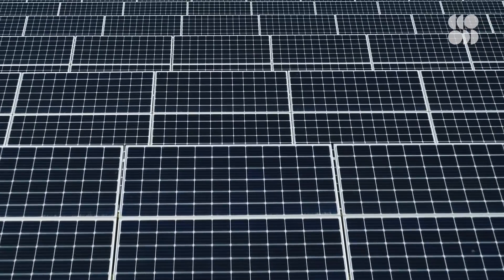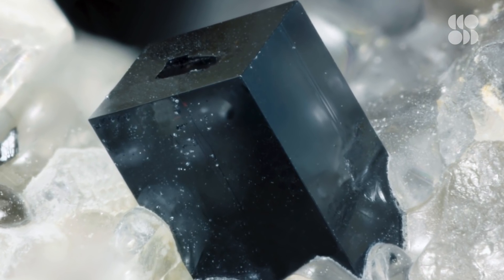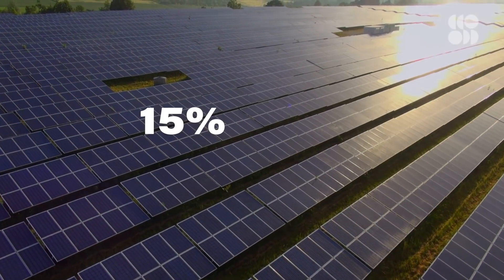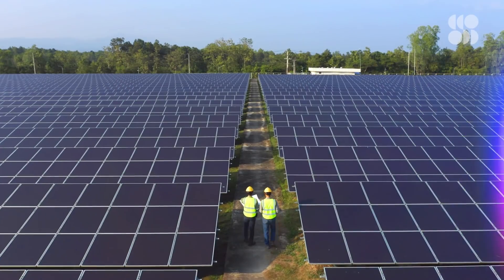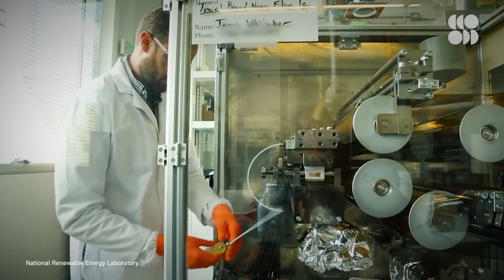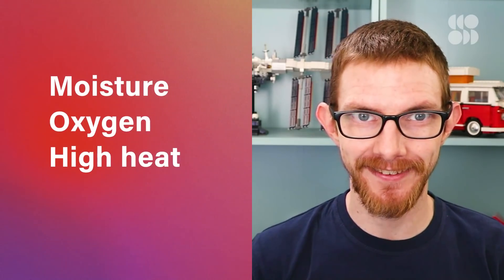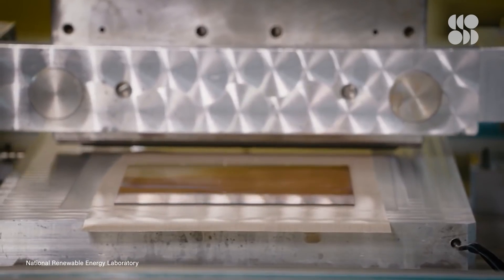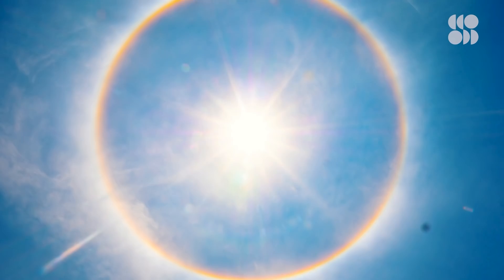How Crystals Can Turn Any Surface Into a Solar Panel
Scientists are on the hunt for a more efficient solar panel cell. Perovskites show a lot of promise, but face a few obstacles before they become commercially viable.

Perovskites are a class of materials that have a cube-like and diamond-like crystal structure. Though the first perovskites were discovered more than 180 years ago, they were only applied to solar cells within the last two decades. They work the same way other semiconductor based cells do;  light from the sun excites electrons in the material, and those electrons flow to conducting electrodes and generate a current.

In 2006, perovskite cells were about 3% efficient. Fast forward to 2020, and some researchers were boasting 25% efficiency. For comparison, the first silicon solar cells were created in a lab as far back as 1940. In the 80 years since then, they’ve matured steadily to the point where they are now typically 15-20% efficient.

But while silicon cells are getting cheaper all the time, they’re still relatively expensive and difficult to make. Perovskite cells, on the other hand, can be made with simpler manufacturing processes like printing the crystals onto a surface, so they have the potential to be much cheaper.

Oxford PV, for instance, intends to make tandems this year that it says will be one-fifth more efficient than top-end commercial solar panels. If rolled out across the industry, the total power output of solar panels made annually would leap by that same proportion.

This Solar Cell Just Set an Astounding Efficiency Record
The cell in this research is a tandem cell, meaning it’s a single cell that has multiple wavelength phases. Think of this like first sweeping the floor and then using a mop: you’re catching different kinds of stuff by using two approaches.

A Graphene Flagship's Spearhead Project, the Solar Farm project, has created the world's first graphene-enabled solar farm. The installation of the solar farm was successfully completed on the island of Crete, Greece.